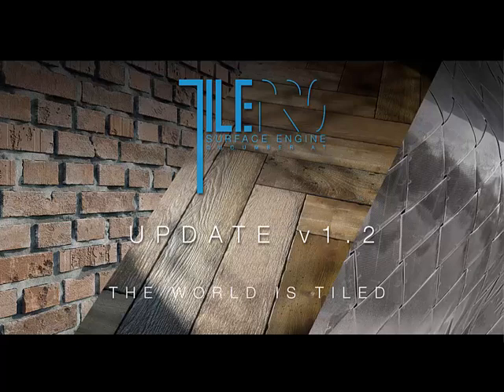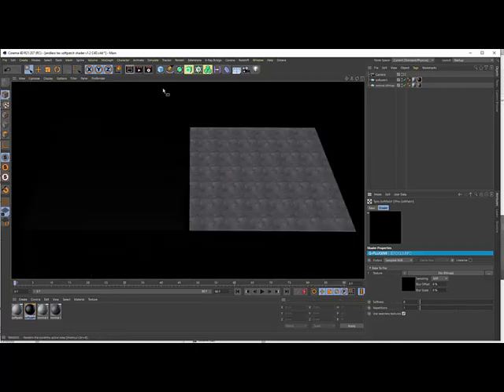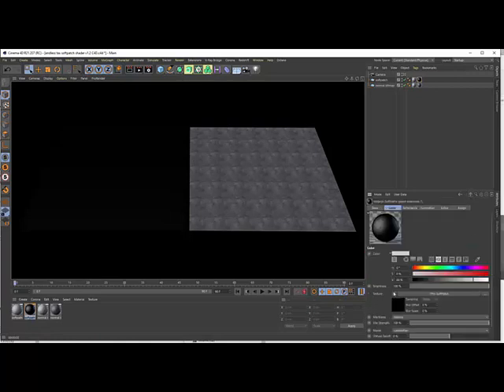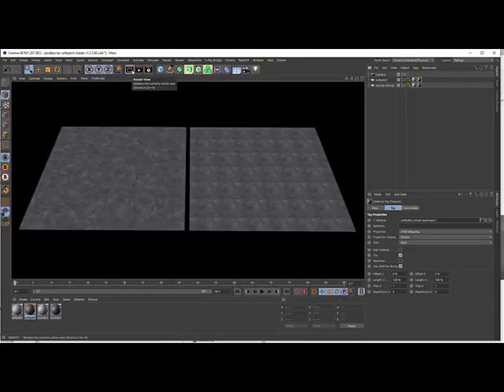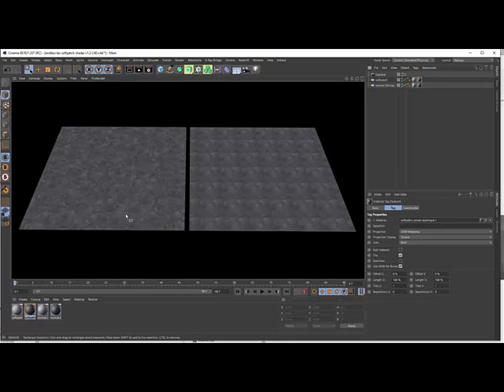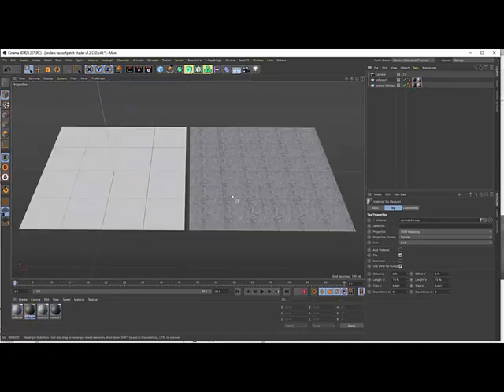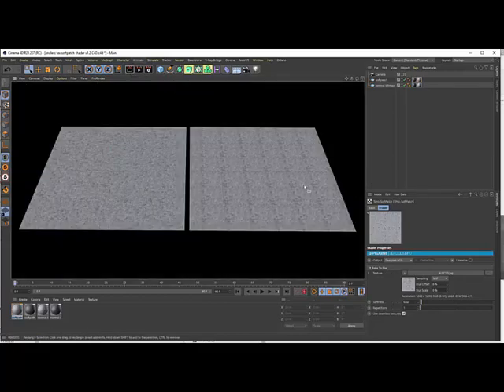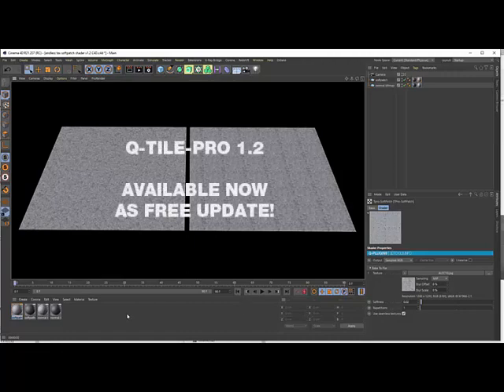NEW Q-TILE-PRO | v1.2 ONE CLICK soft-patch tool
this new Q-TILE-PRO v1.2 for C4D  has a new tool, which makes in 1 CLICK an "endless" non visually repeating surface out of your bitmap texture. it works great for almost any structureless or fine structures surfaces. Even good seamless textures or even scanned textures, often can show annoying repeating patterns when a bigger surface has to be covered. Q-TILE-PRO soft-patch feature solves this - NOW IN 1 CLICK (just load the texture)